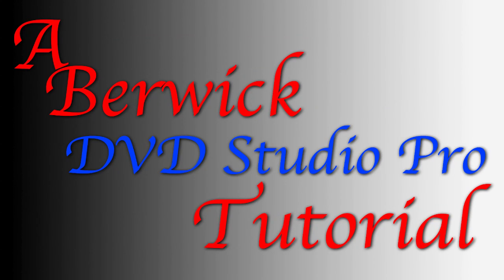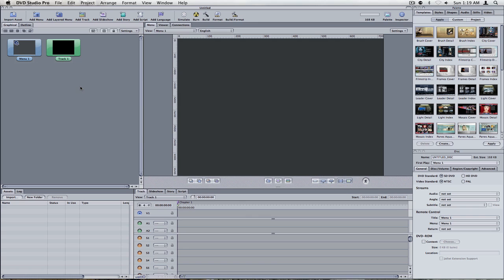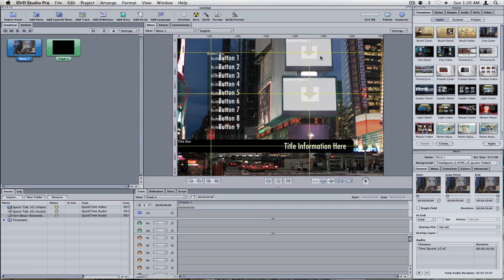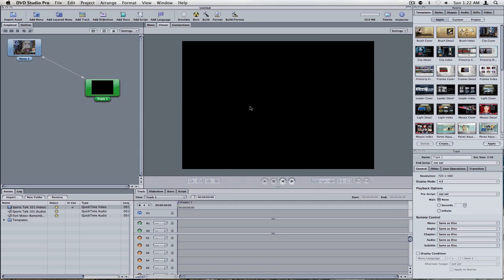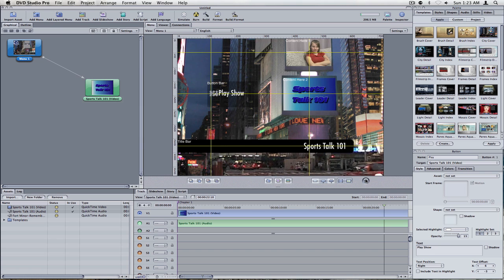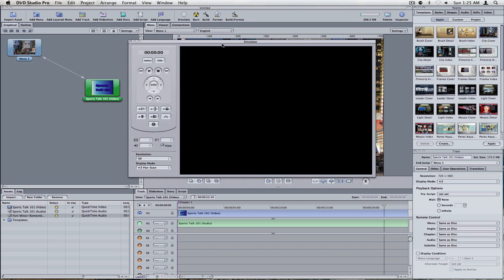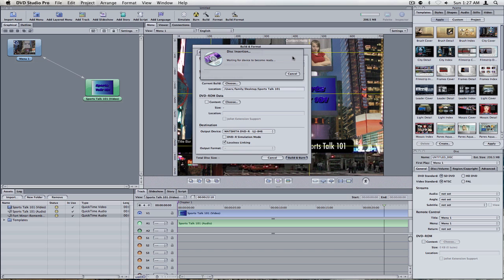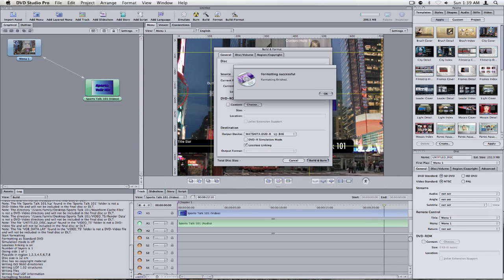DVD Studio Pro- The Basics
dvd studio pro is the professional dvd authoring application, but it's not just for professionals. learn how to make a simple dvd with no training in anything other than iMovie